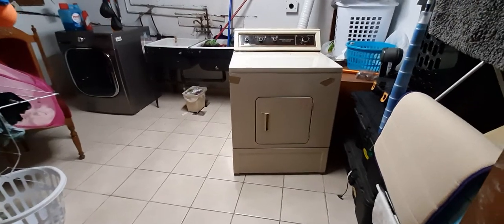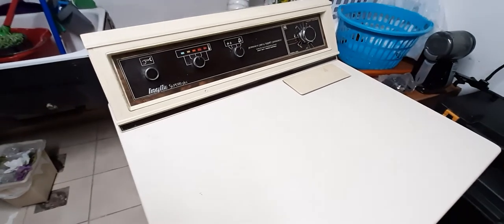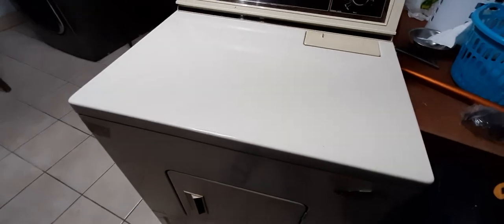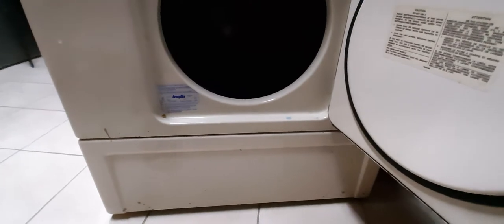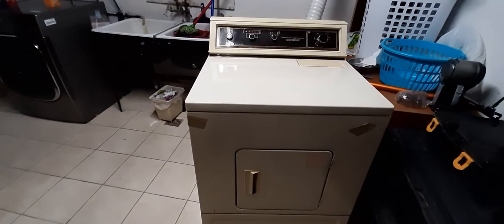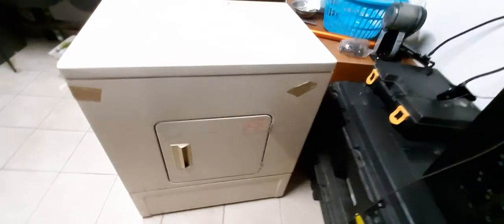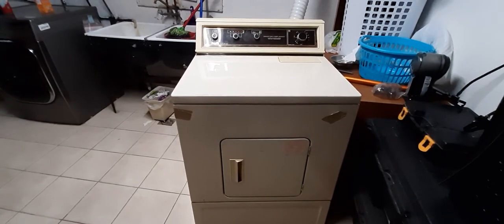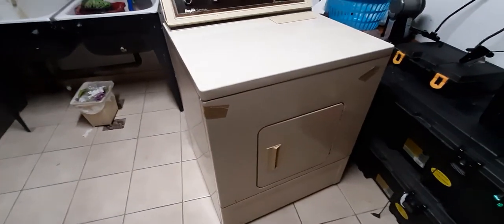First time throwing out 40 year old dryer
Inglis Superb Plus dryer, made in Canada